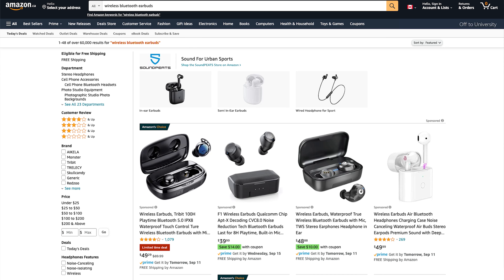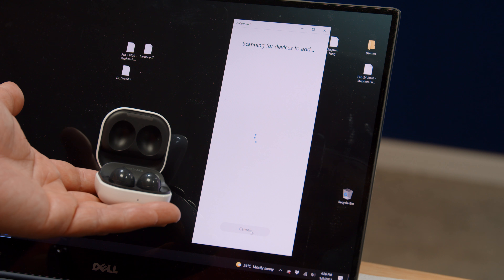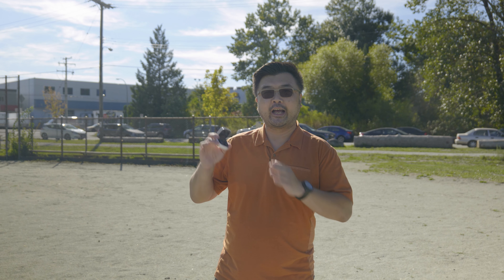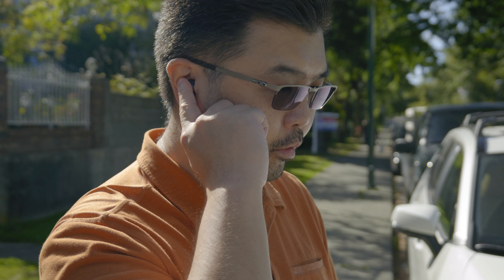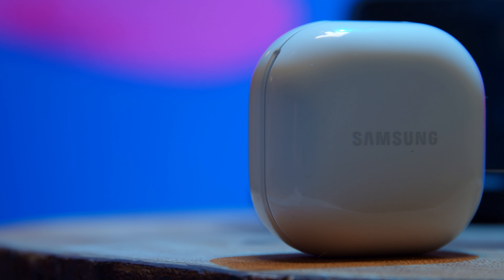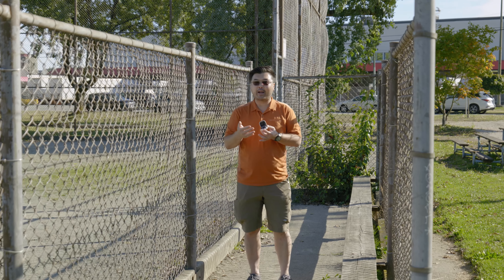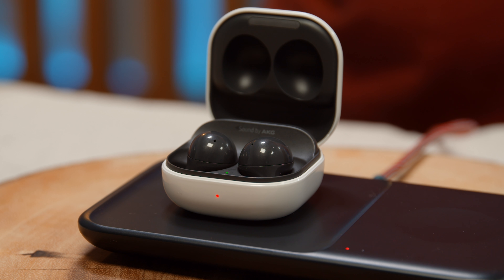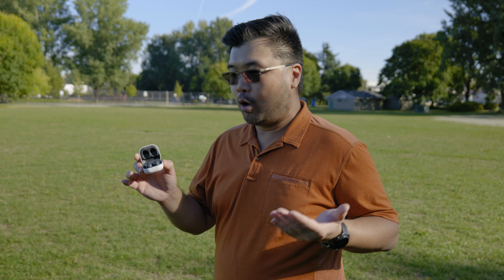Samsung Galaxy Buds 2 Review - Are They Worth Buying?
The new Samsung Galaxy Buds 2 sets a new entry-level benchmark for the Galaxy ecosystem of devices. They are also highly compatible with other Android smartphones. However, Samsung reserves a higher level of integration and audio quality for their own devices. Is it worth buying if you aren't a Samsung Galaxy smartphone user?

If you'd like to skip ahead:

00:00 - Intro
00:44 - Samsung Galaxy Buds 2 Specs and Features
01:10 - Setting up the Samsung Galaxy Buds 2
01:45 - Dual driver design
02:09 - Do the Samsung Galaxy Buds 2 work well with other devices?
02:38 - Samsung Galaxy Buds 2 - Are they comfortable?
04:27 - Do the Samsung Galaxy Buds 2 sound good?
05:45 - Do you need a Samsung Galaxy Smartphone?
07:06 - Ambient mode and Active Noise Cancellation and Mic Test
09:14 - Touch controls and everyday use
09:52 - Battery life
11:46 - Find My Earbuds
13:55 - Should you buy the Samsung Galaxy Buds 2?
16:31 - Outro